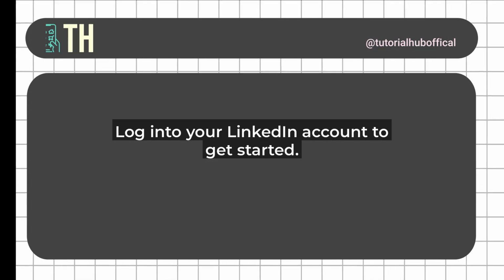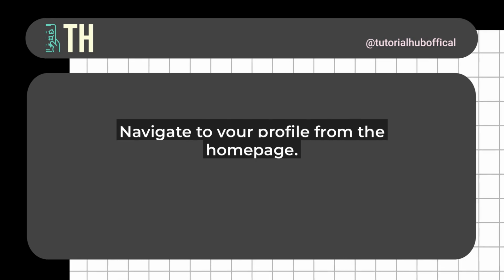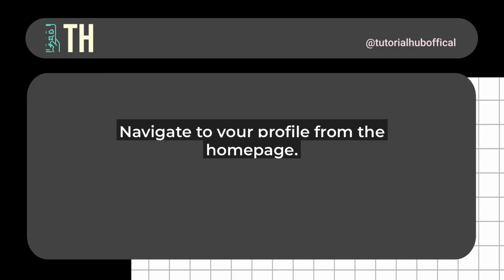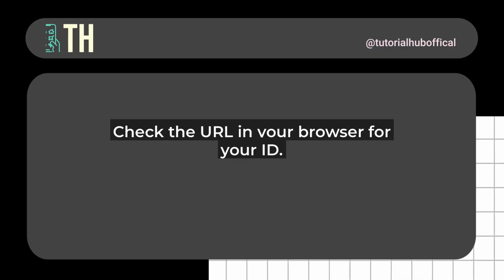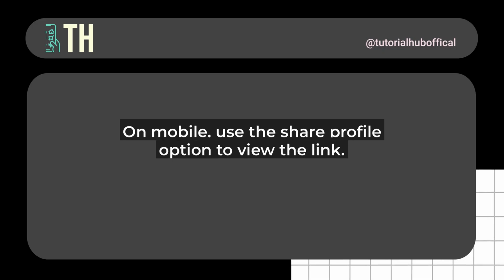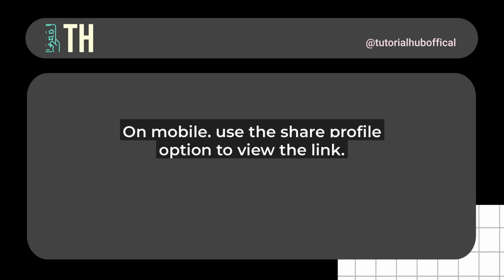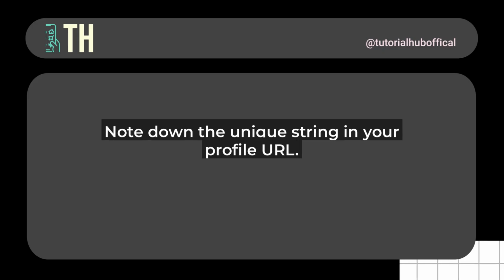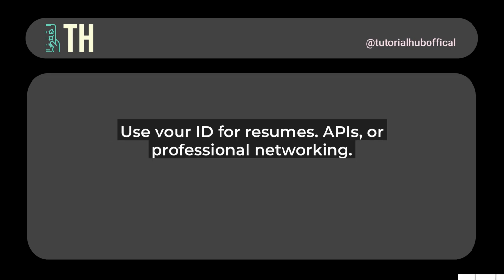How to Find Your LinkedIn ID 2025